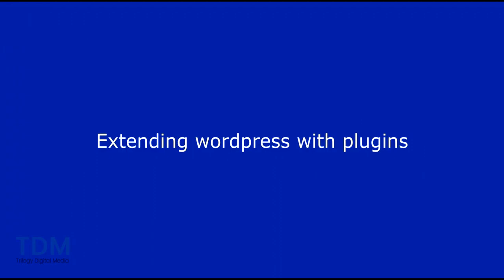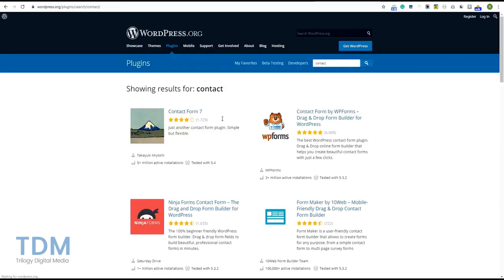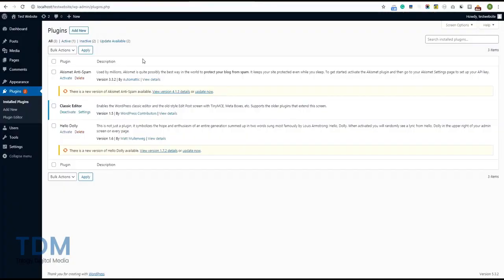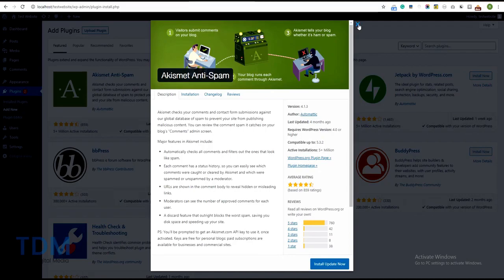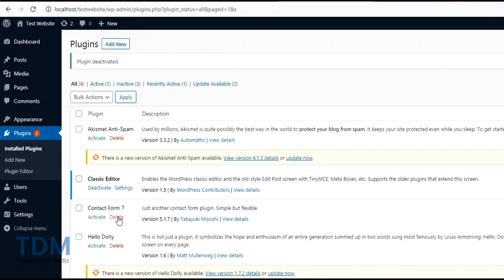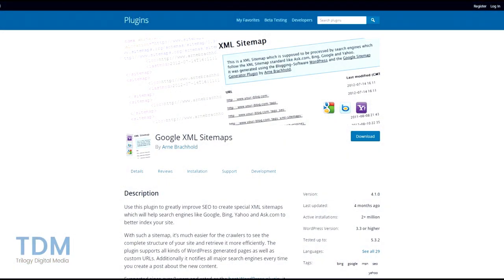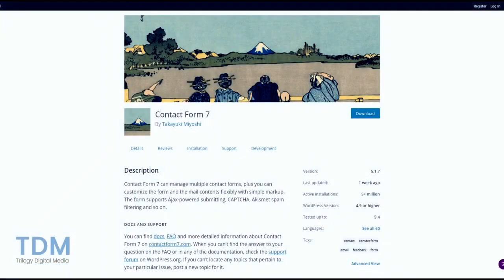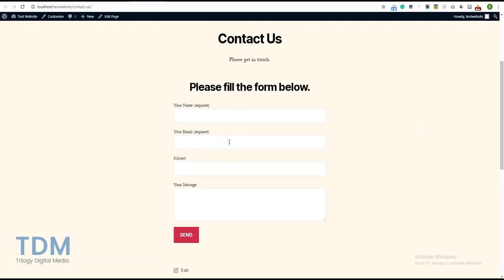Website Development with WordPress Tutorial - Part 6 : WordPress Plugins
Plugin is a piece of software that extends and expands the functionality of your WordPress site. It enhances adding or changing features in WordPress.
In this video, we will walk you through the usage of Plugins, how it works, finding, vetting, and selecting plugins,  installing, activating, and upgrading plugins. We will also know about some useful plugin types to start with.